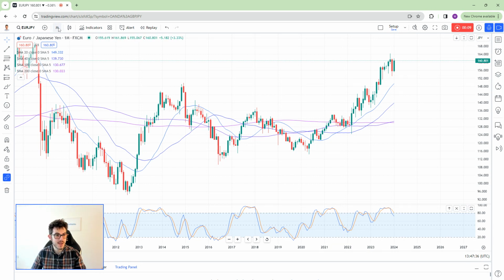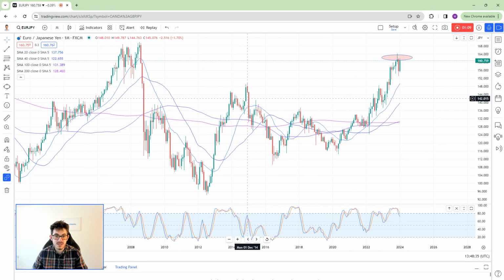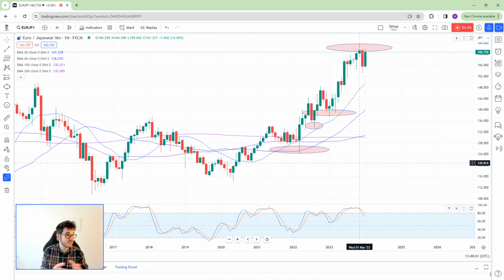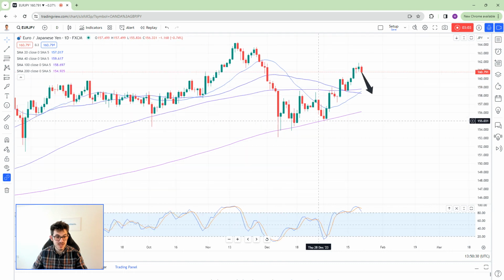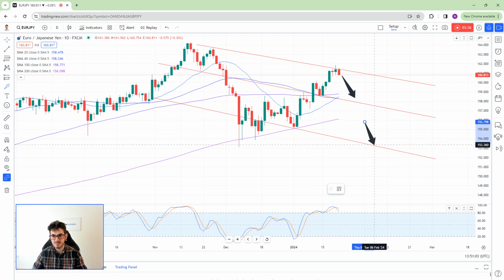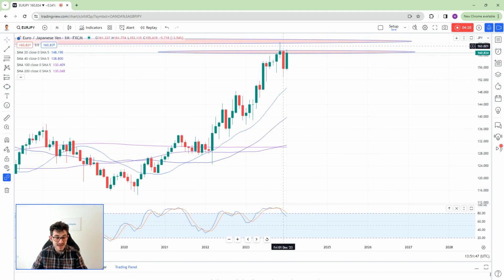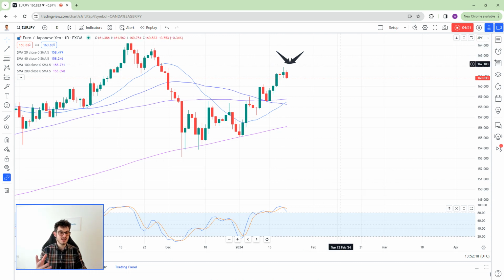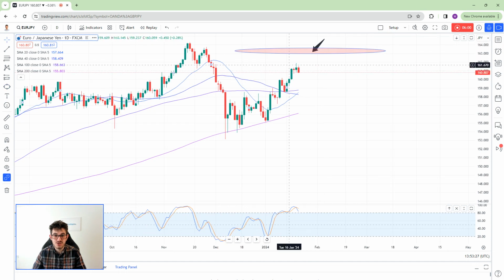EURJPY Live Strategy/Analysis | BOJ Press Conference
I have done a lot of posts on various yen pairs over the years.

Through this time, Japan has persisted with their negative rate policy.

The significant value dropping of Yen pairs has been something I've spoke about for a very long time, and has occurred as a result of the monetary policy/approach taken by the BOJ.

This, however, is unsustainable and the BOJ occasionally intervenes to bring up the value of JPY.

The meeting later between the BOJ members has been highly anticipated as it may unlock the keys to future falls on yen pairs.

Watch me as I cover the technical and fundamental side fully.